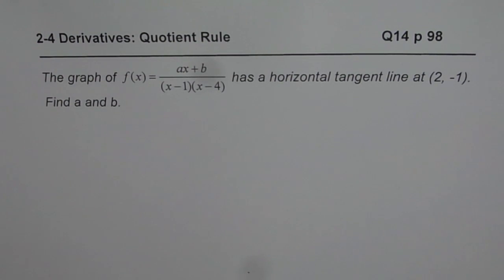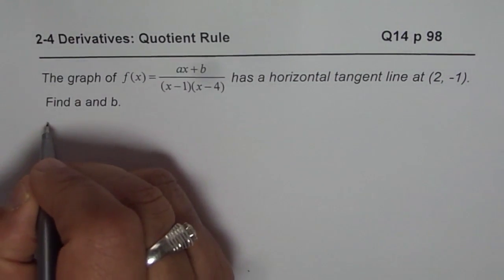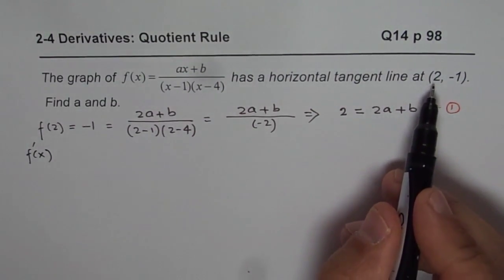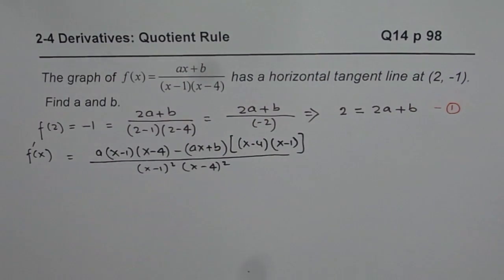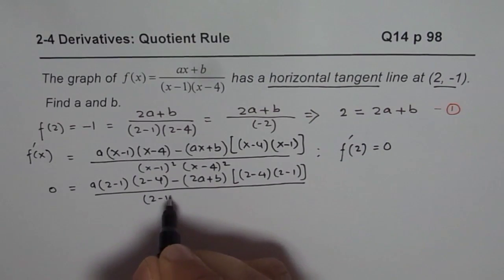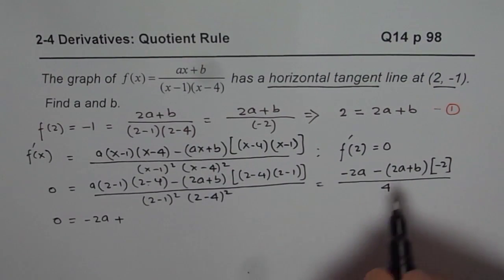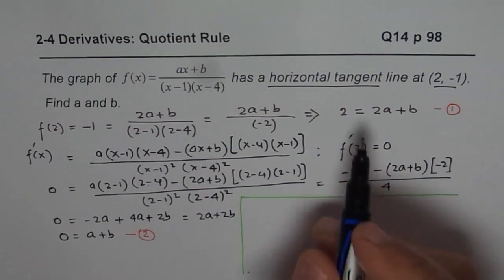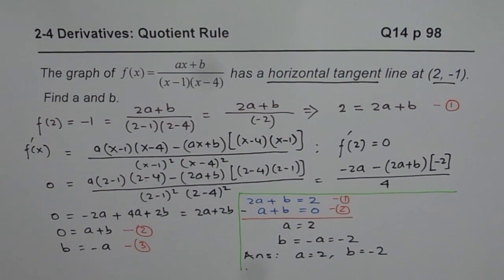Q14 p 98 Determine Constants for the Rational Function with Positive Tangent Derivatives MCV4U TEST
Learn From Anil Kumar AnilKumar GlobalMathInstitute GCSE SAT One-on-One Sessions supported with special Videos with Anil Kumar.